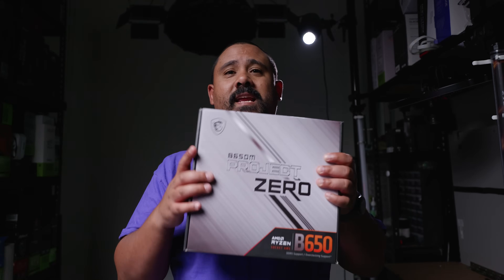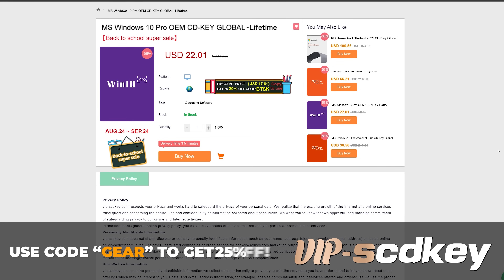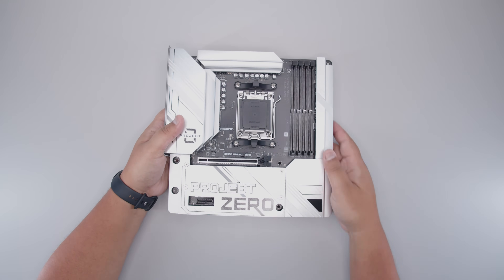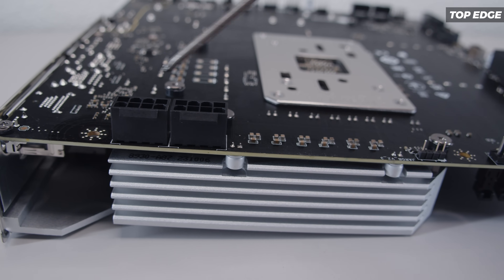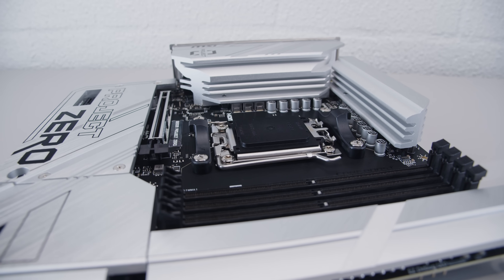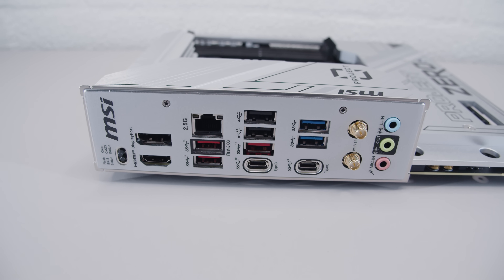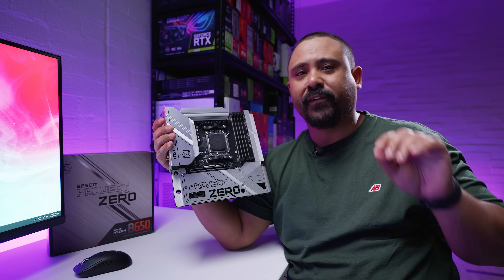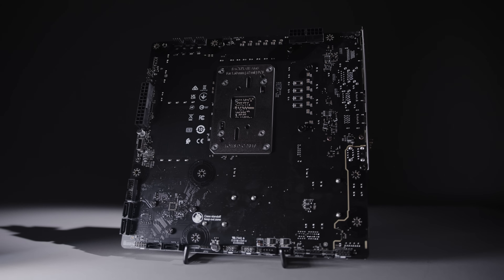This NEW motherboard design changes EVERYTHING! - MSI B650M Project Zero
MSI has a bold new plan to change how we build PCs forever. They are moving everything to the BACK of the motherboard. Lets take a quick look at the all new MSI B650M Project Zero. Zero Cable, Zero Worries!

MSI B650M Project Zero:
US (Amazon)
AU (Amazon)
UK (Amazon)

MSI MAG PANO M100R PZ
US (Amazon)
AU (Amazon)
UK (Amazon)

Chapters
00:00 - We've seen this before but...
01:12 - What is in the box?
02:16 - What makes it tick?
05:22 - Drop the beat
06:08 - What the story so far?
08:57 - What we know about case compatibility
10:18 - Subscribe for donuts

While you're looking, Here's a bunch of random stuff we think is cool on Amazon.
US Storefront (Amazon)
AU Storefront (Amazon)